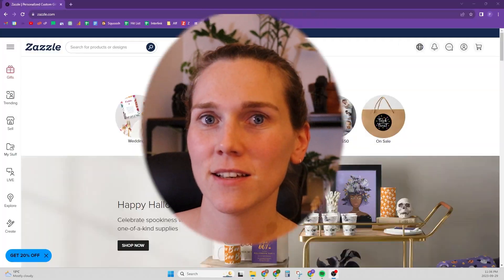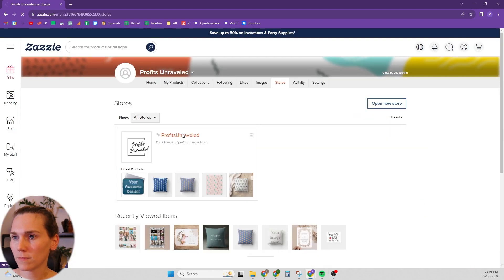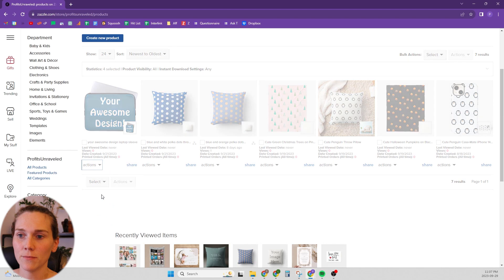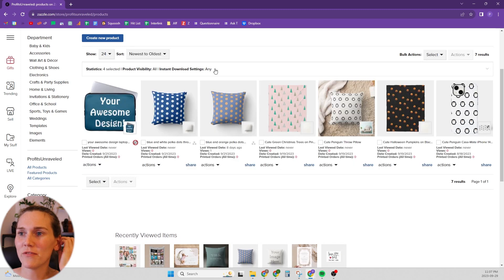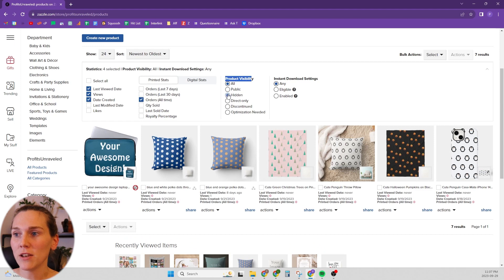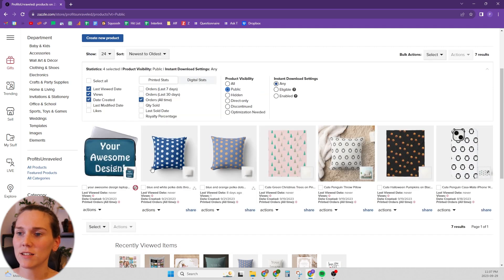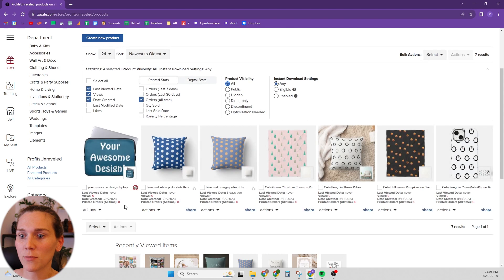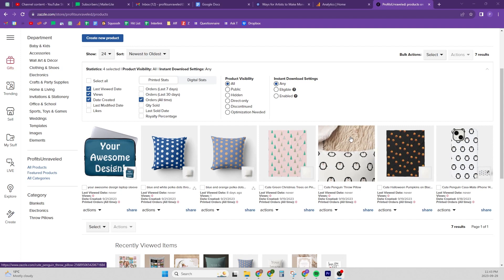How to Hide/Unhide Your Zazzle Products in the Marketplace | Zazzle Newbie Tutorial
In this video you'll learn how to hide and unhide your products in the Zazzle marketplace.

(These are the products/tools that I personally use for my POD business and highly recommend.